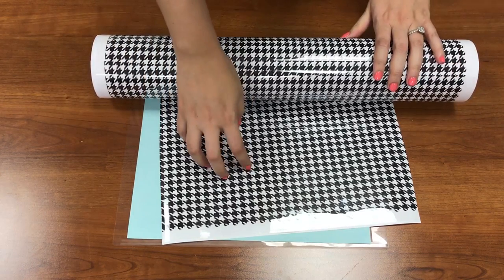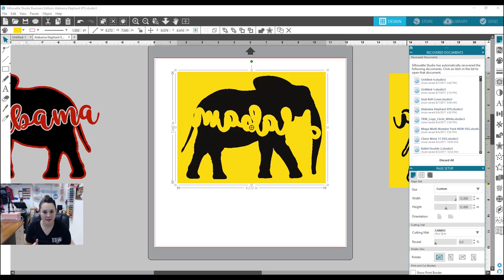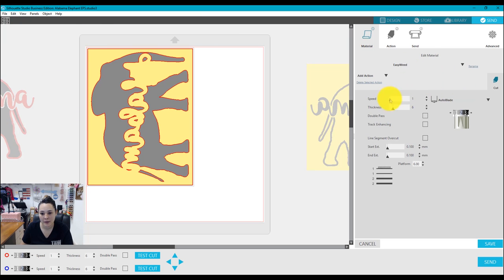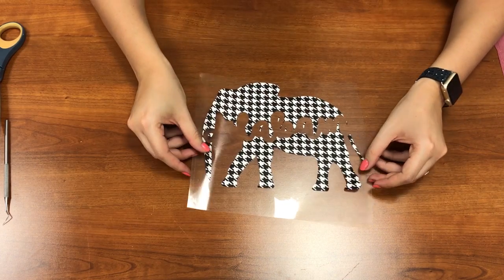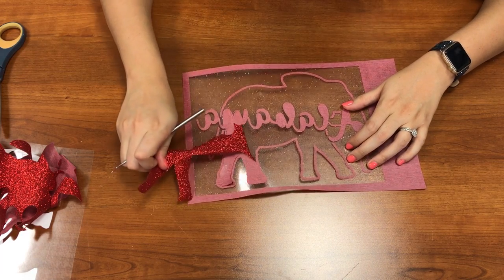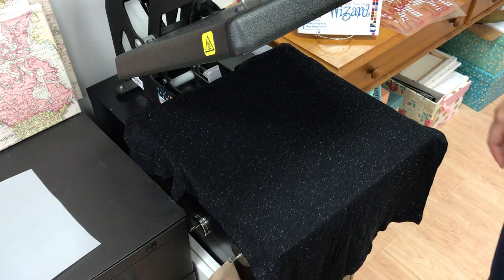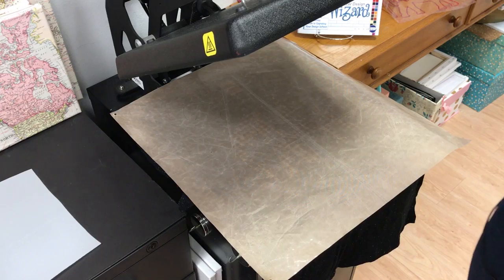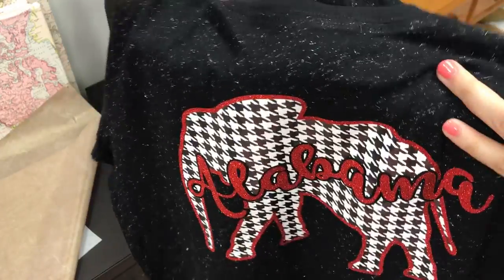Houndstooth Alabama Design Using Siser EasyPatterns with your Silhouette CAMEO